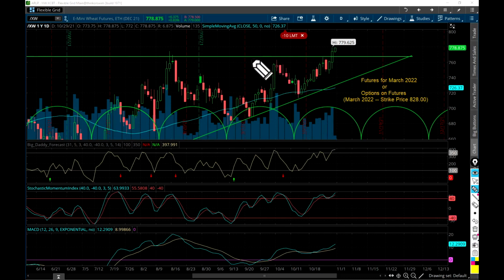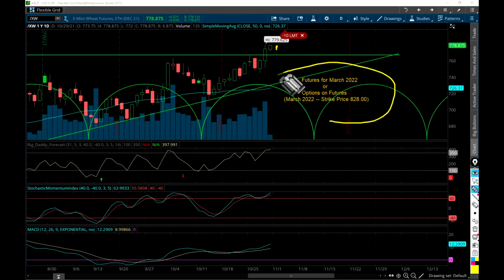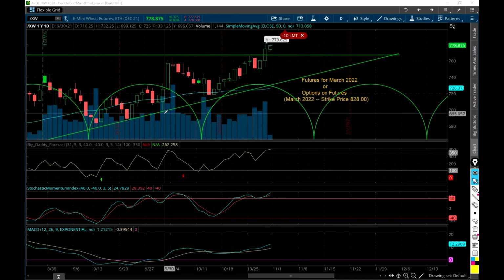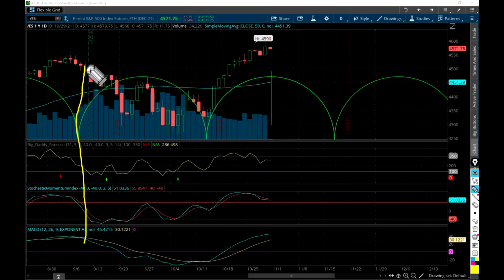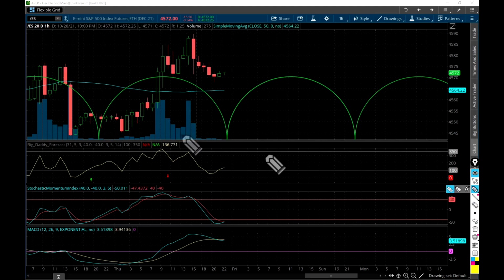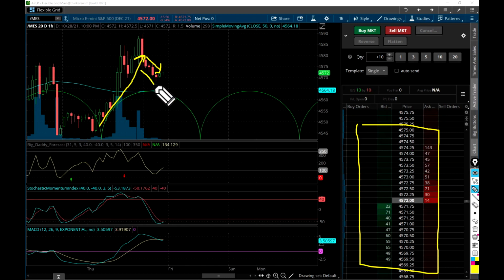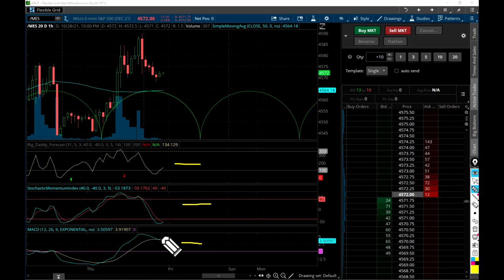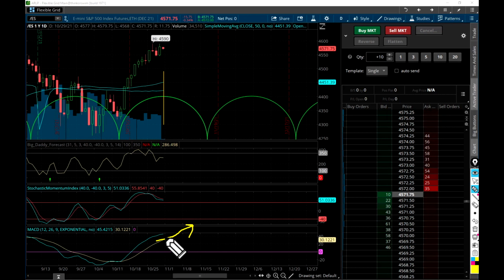S&P 500 Review and Huge BREAKOUT!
- Solar Cycle Stock Market Crashes